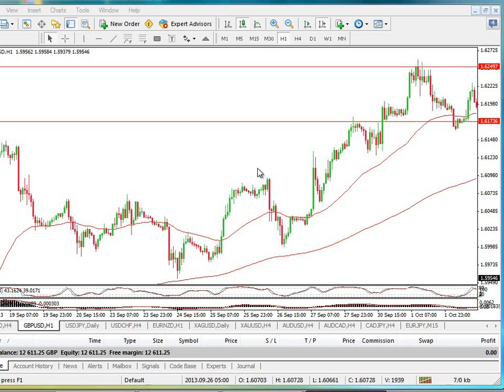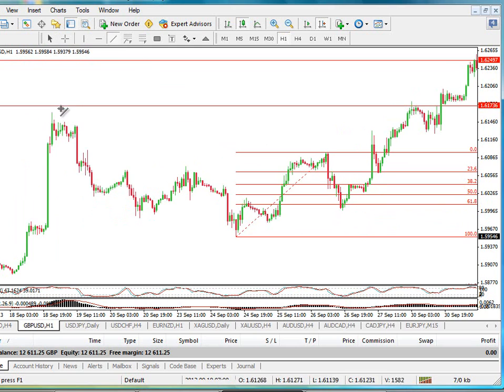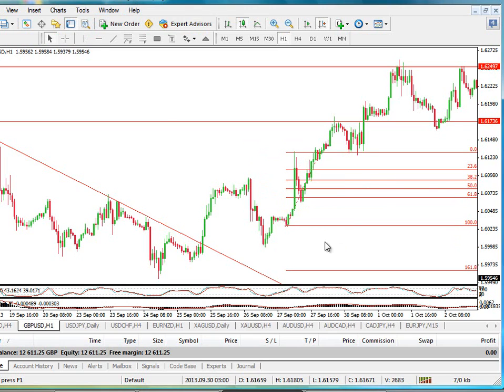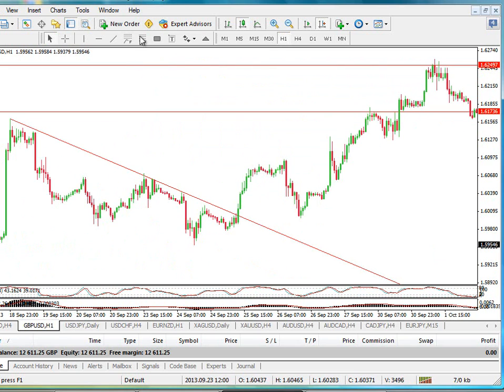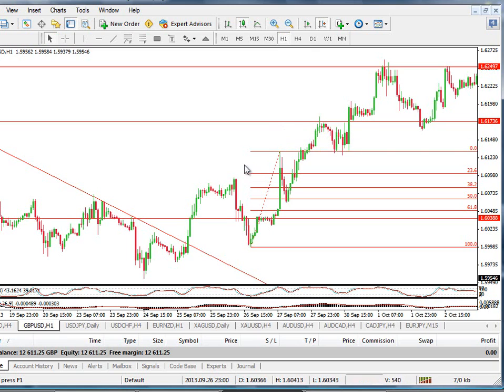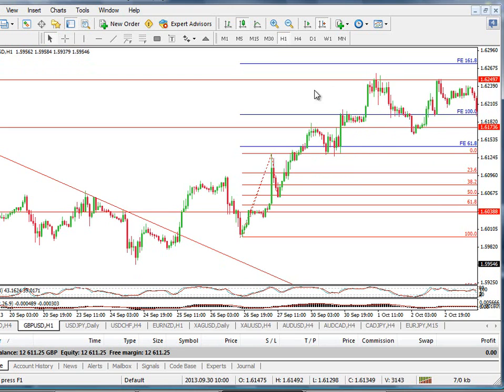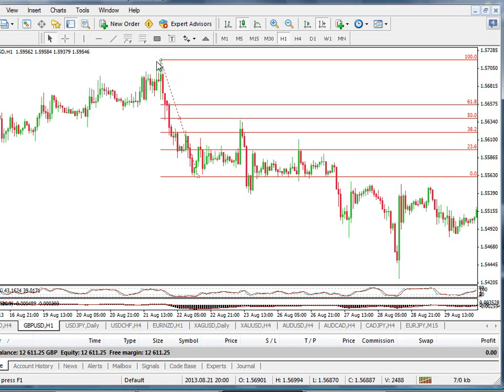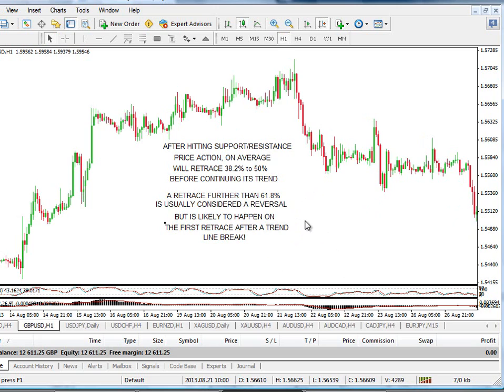Fibonacci Expansion and Retracements